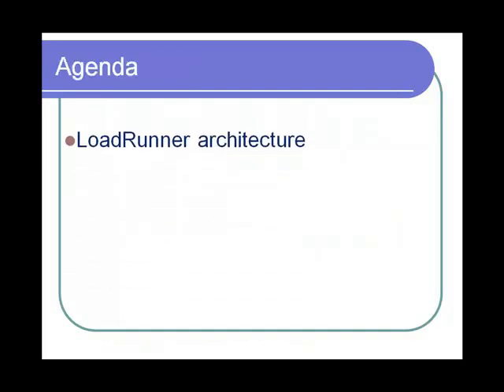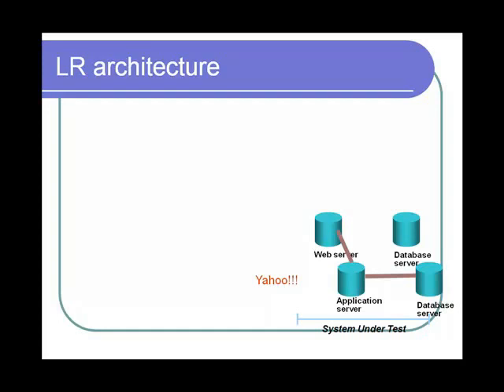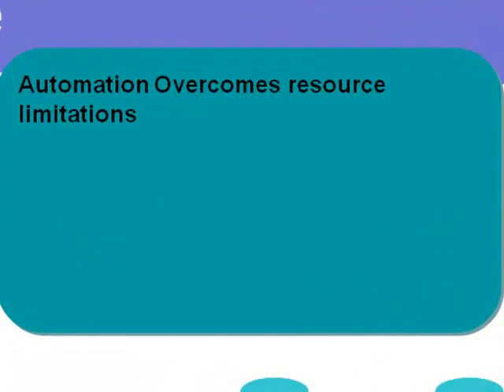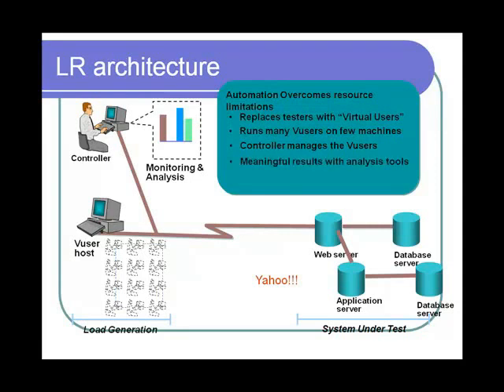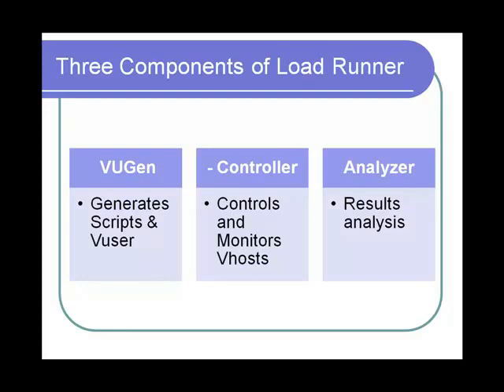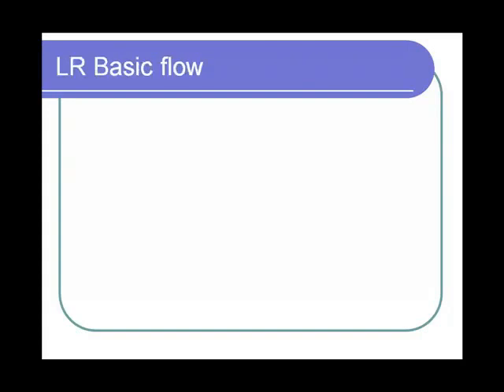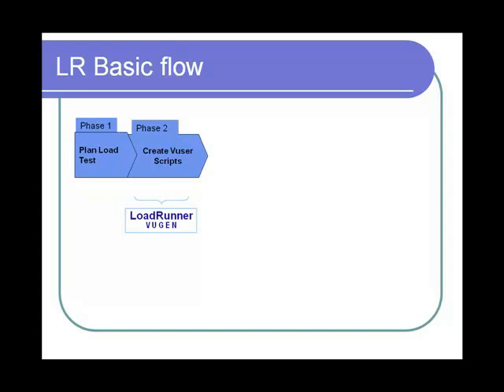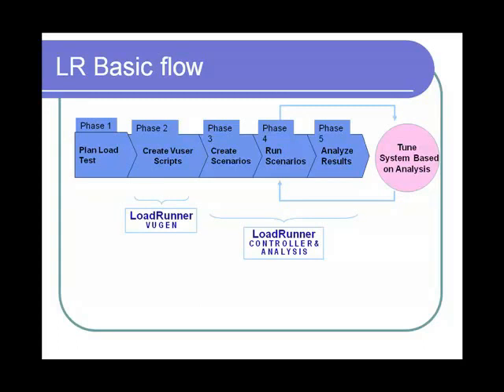Load Runner Tutorial 1